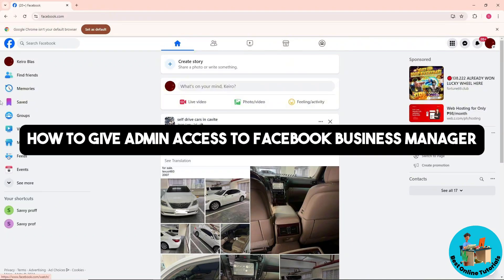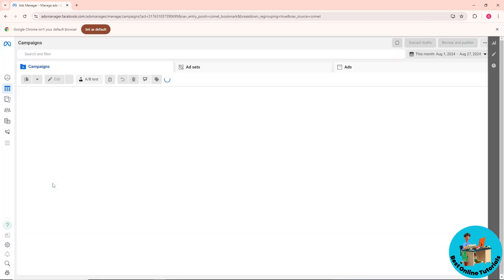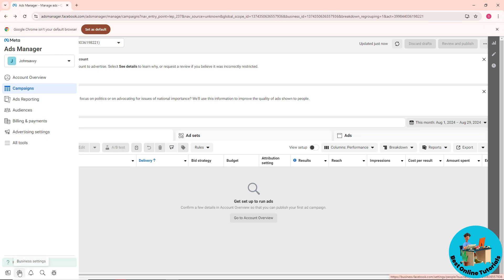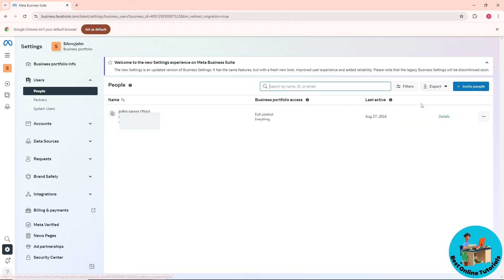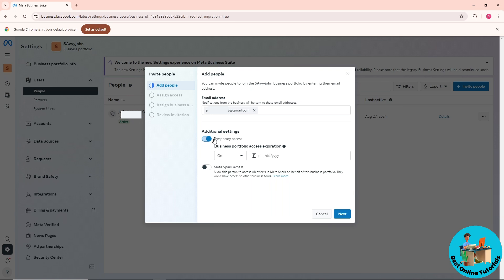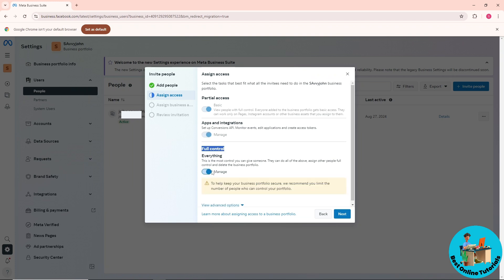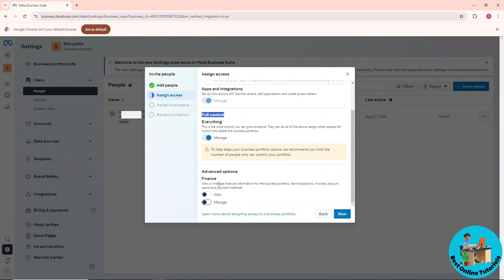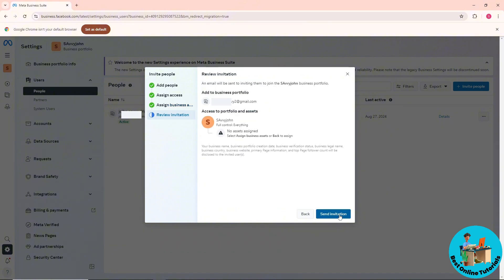How to give admin access to facebook business manager (Step By Step) 2025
How to give admin access to facebook business manager (Step By Step)

Learn how to give admin access to Facebook Business Manager step by step in this tutorial. Get the most out of your digital marketing efforts with Meta Business Manager!